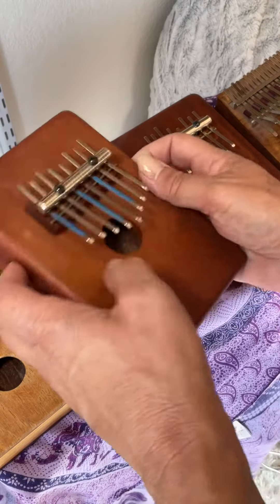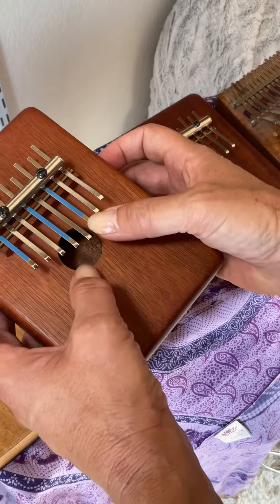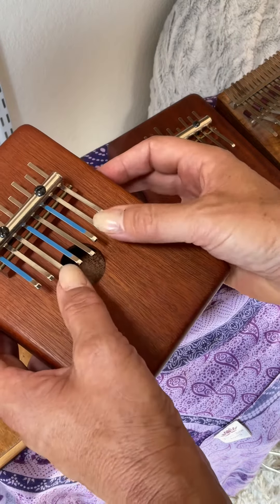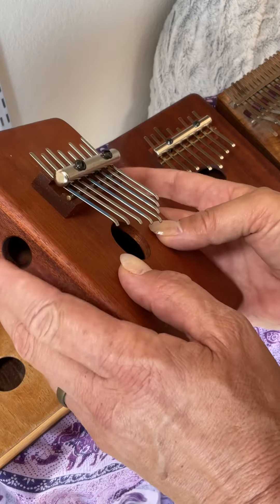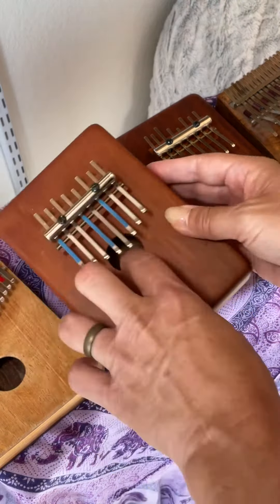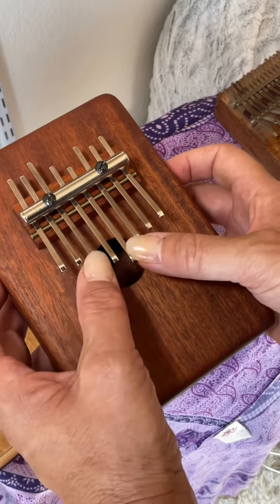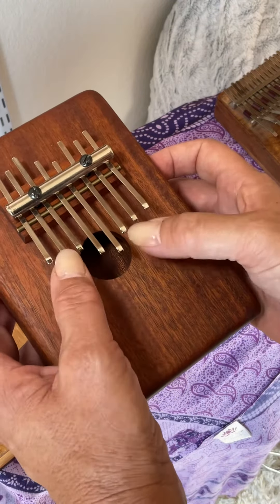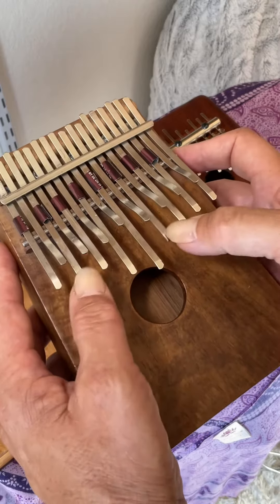American made Goshen Kalimbas… 8-note box in western tuning. and African tuning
very sweet instruments